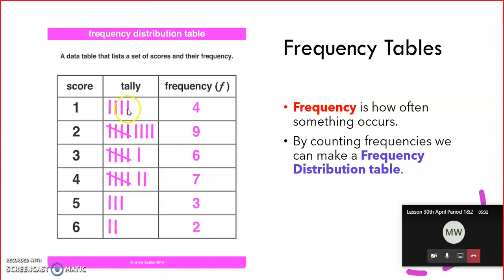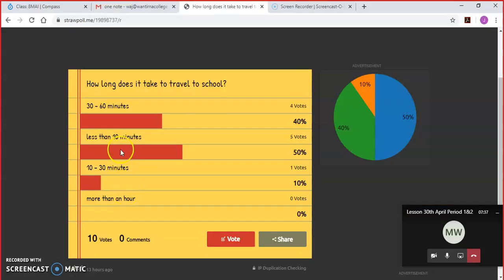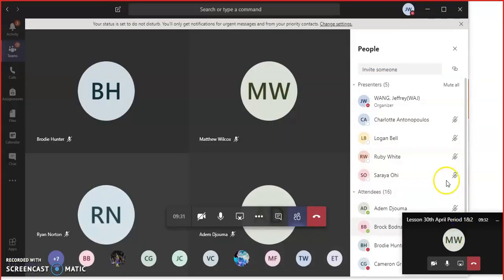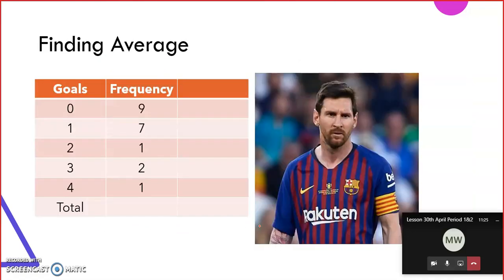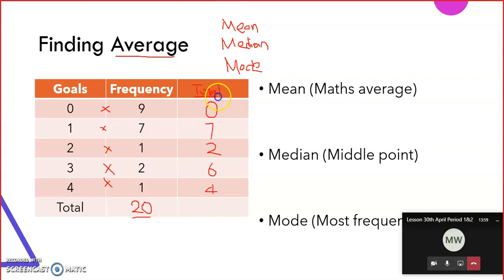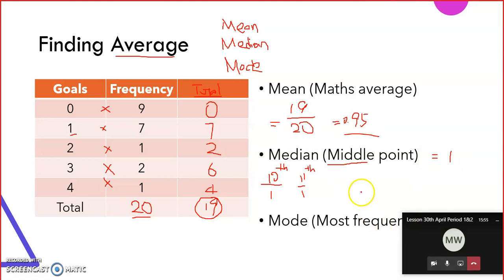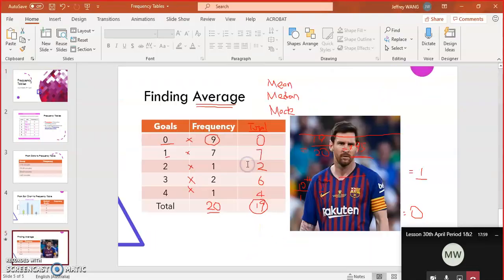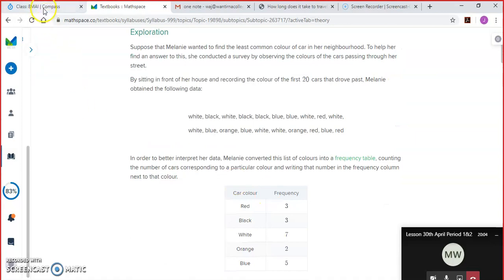Frequency Table Y8 30th April